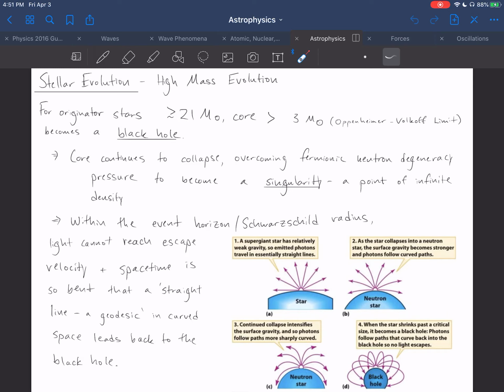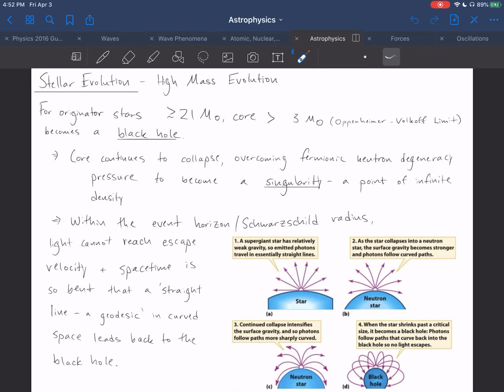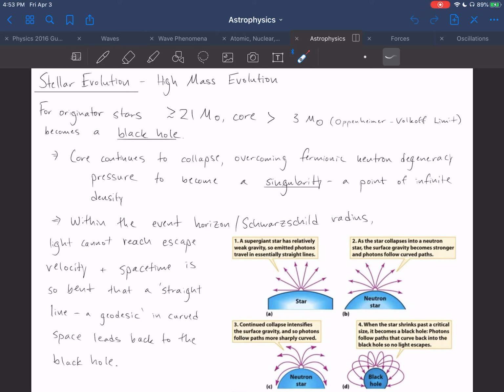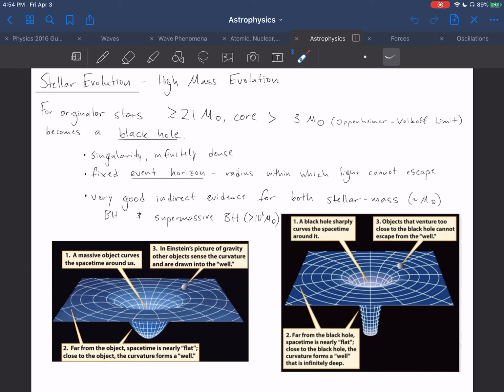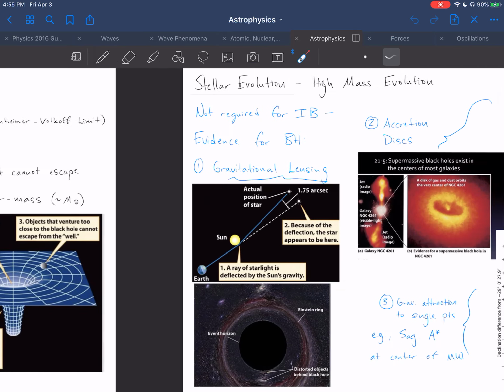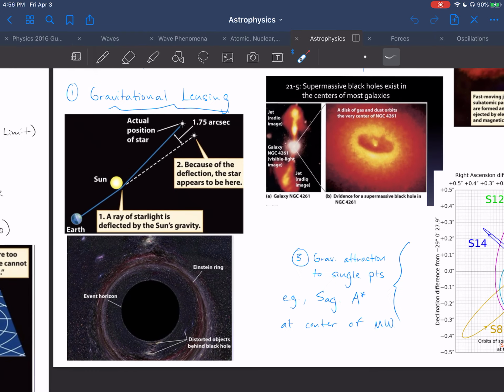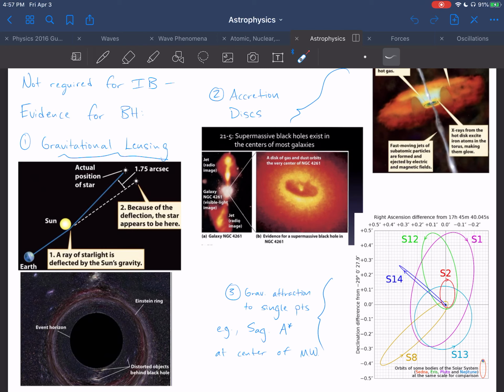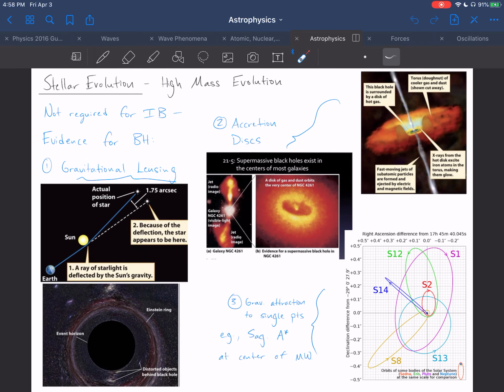Topic D.2.7 - High Mass Stellar Evolution Part IV - Black Holes